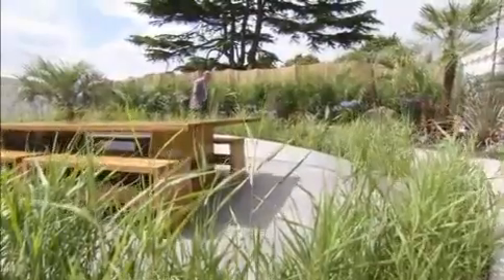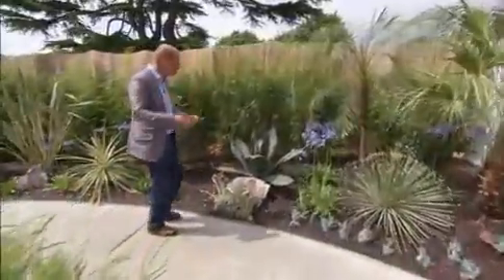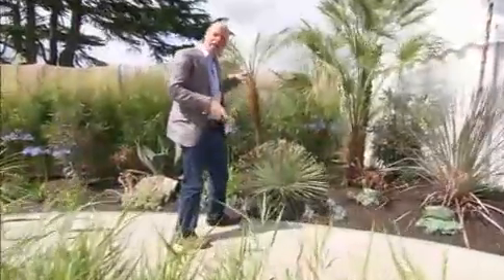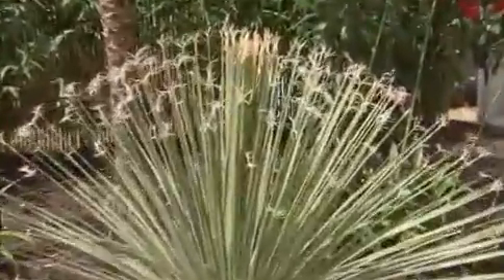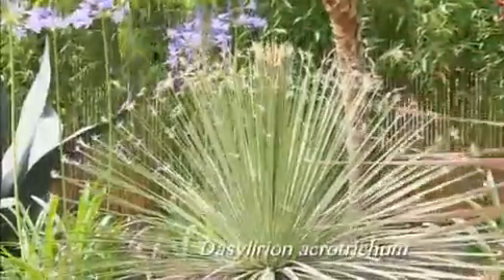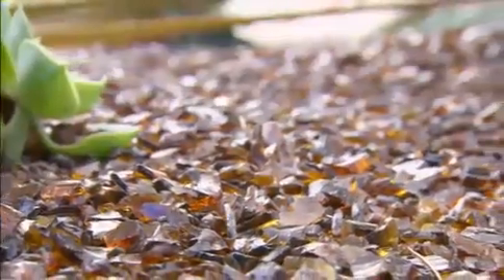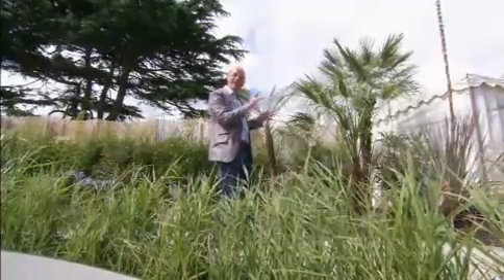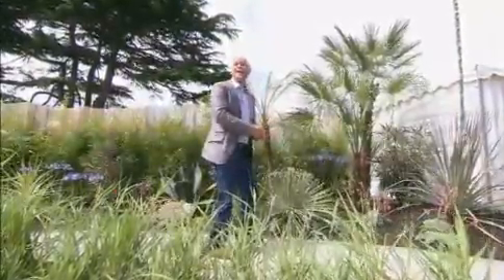water table and garden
The 'water table' in the garden of the same name at the Hampton Court Flower show 2008 as shown on tv. The table and benches were commissioned by METAL and Southend borough council, designed and built by UHC.